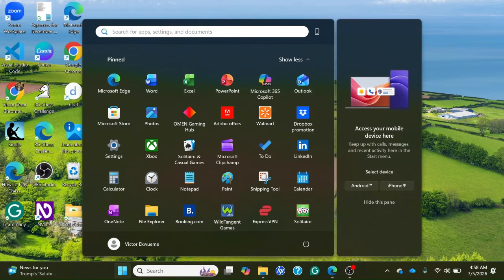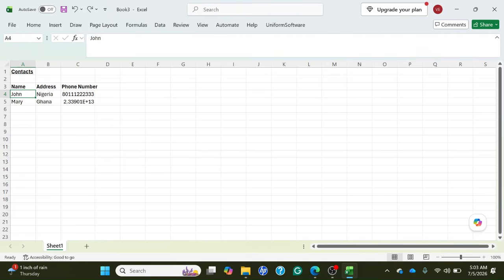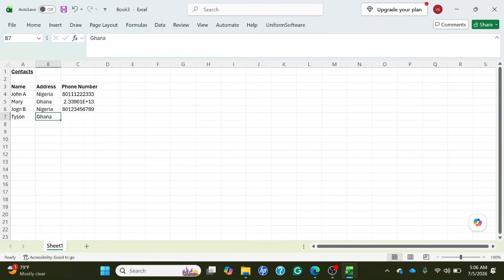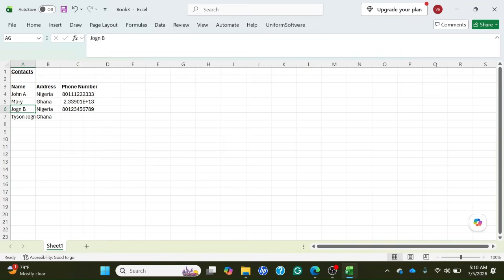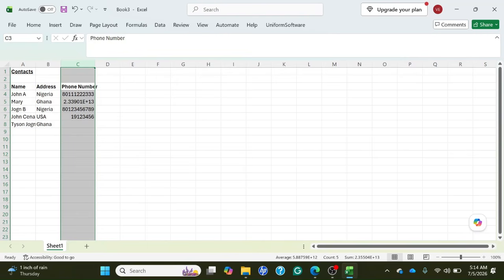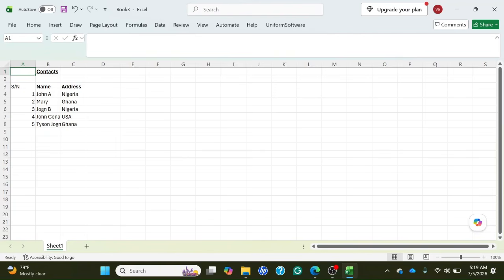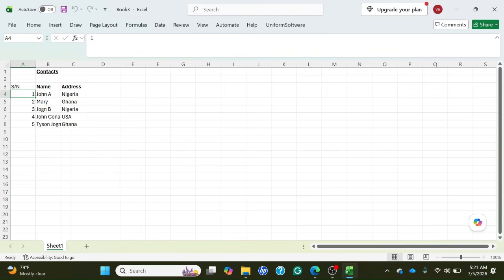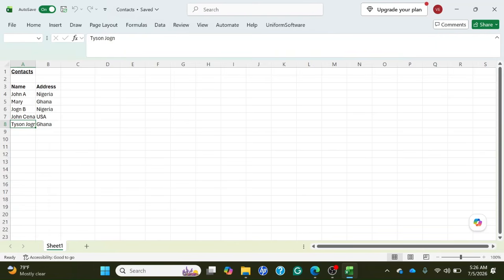Learning Excel for Screen Reader Users with NVDA Pt 3 Editing the Worksheet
This is the third (3rd) part in the Excel series for screen reader users with NVDA. The video highlights editing the Excel worksheet, copying and pasting contents in cells, entering each cell in "Edit mode" and copying parts of text and pasting these parts in other cells.

Other discussions included:
1. Highlighting entire rows and columns
2. Creating NVDA row and column headers
3. Giving your sheet a title

This tutorial should be beneficial for sighted and non-sighted users alike.